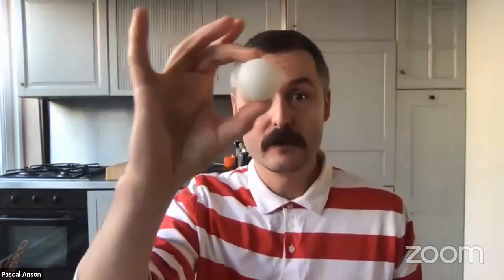Pascal Anson - Portrait 2 - Eyes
A ping pong ball and an eyeball to help you start drawing eyes better